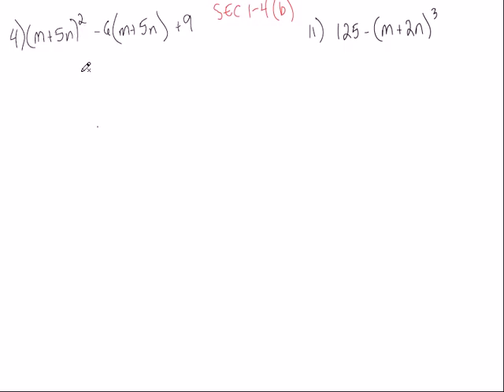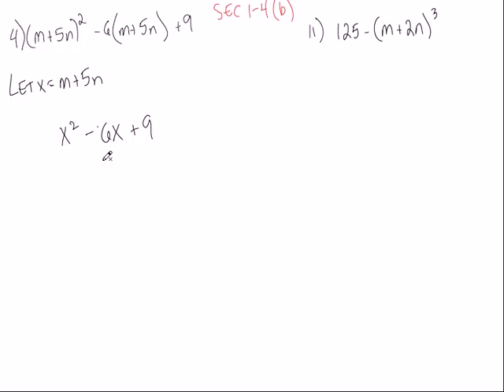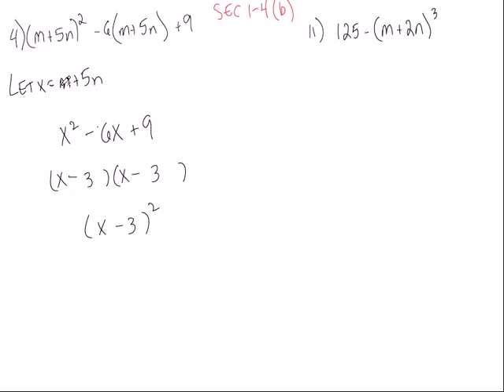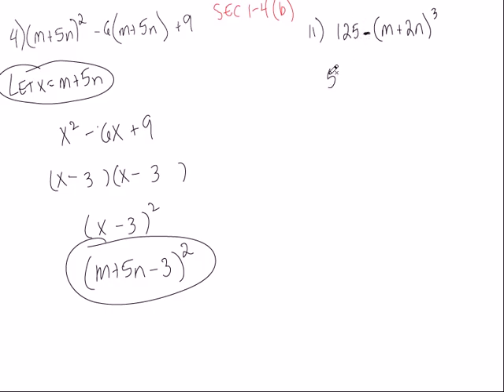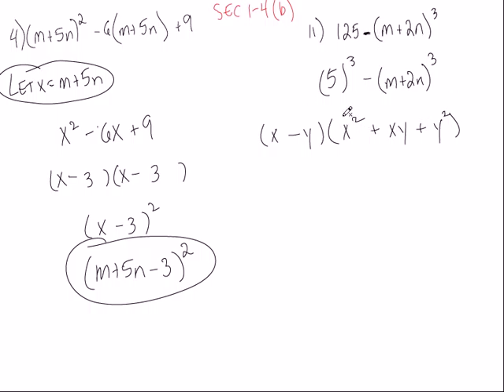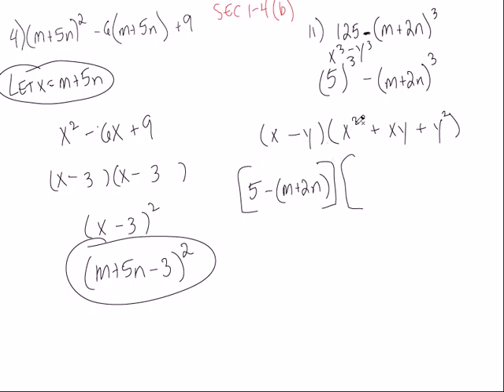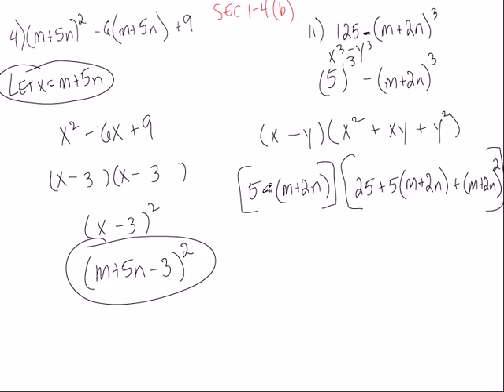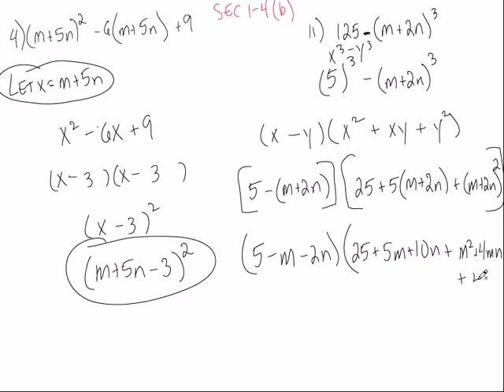3 College Algebra Sec 1 4b Review